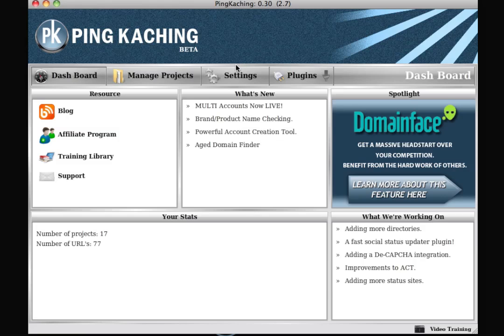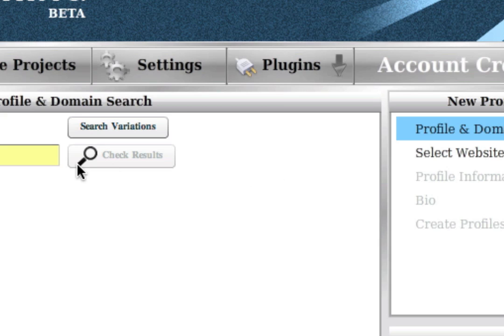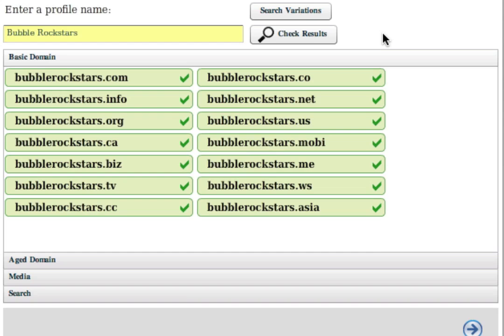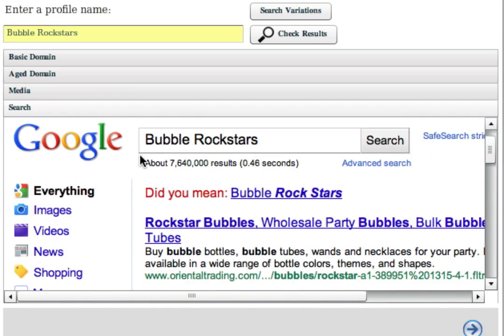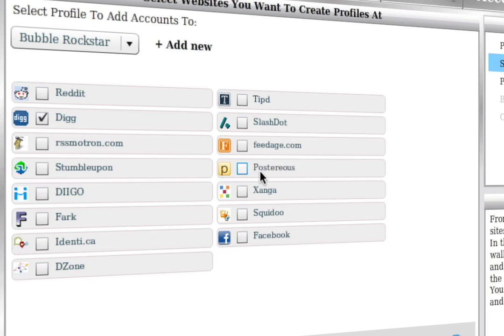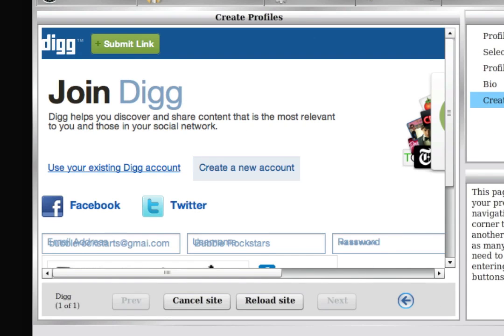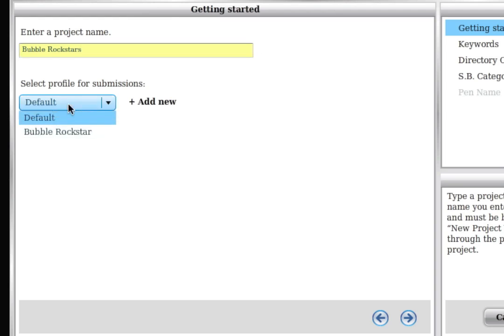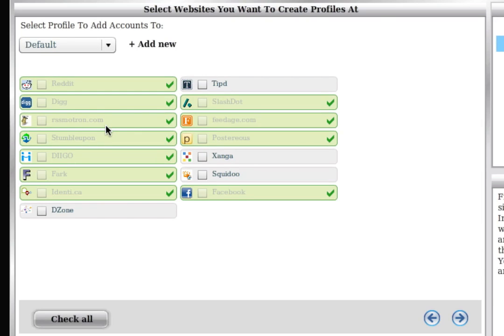Account Creation Tool Training -Ping Kaching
Ping Kaching is a powerful SEO software that automates:
Social Bookmarking, RSS Distribution, Search Engine Submission, Directory Submission, Pinging, URL Shortening with tracking and a Status Updater to update sites like Facebook, Twitter and Tumblr.